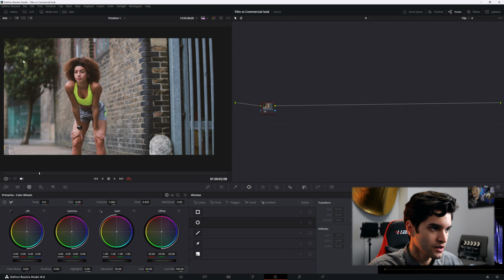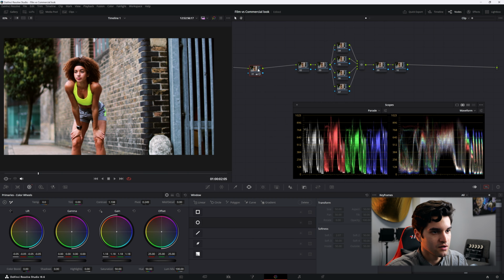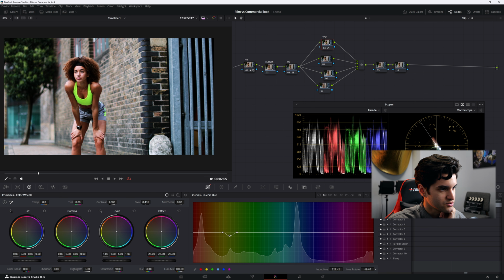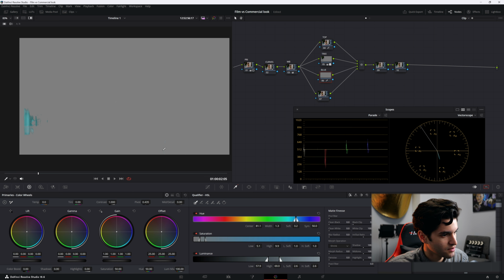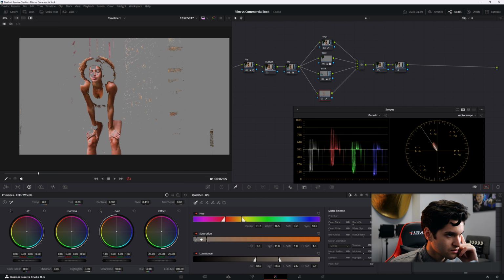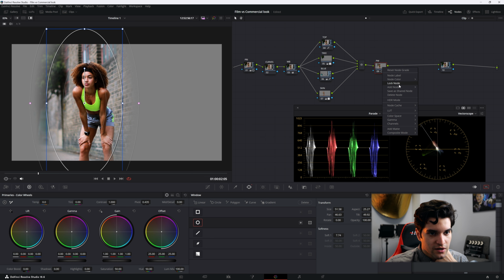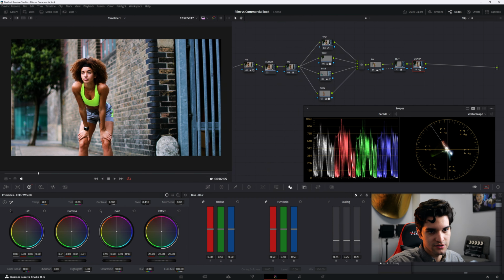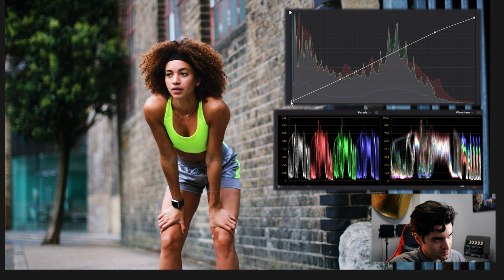How to create COMMERCIAL LOOK in Davinci Resolve (FREE & STUDIO)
In this video I show you how to create a simple commercial look with a simple node tree. You want to focus primarily on popping colors with good color separation, strong contrast, and keeping your subject at the forefront !

TIMESTAMPS:
0:00 Intro
0:16 Analyzing Shot
0:59 Correcting Shot
2:05 Making Colors POP!
5:53 Bringing our subject OUT!
8:02 Final Touches